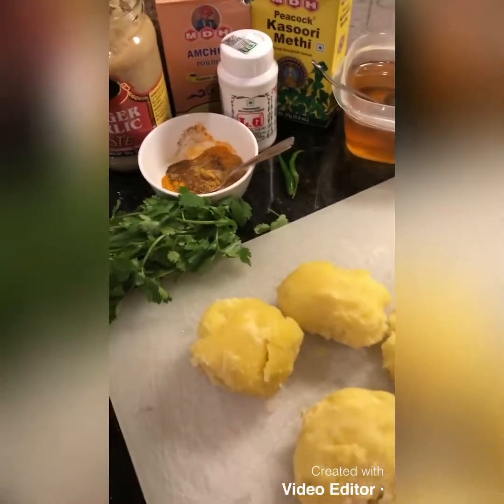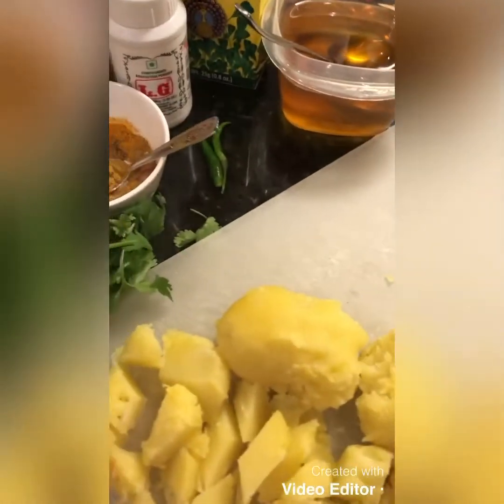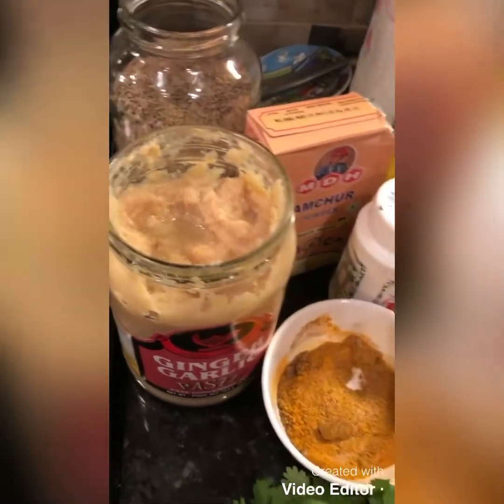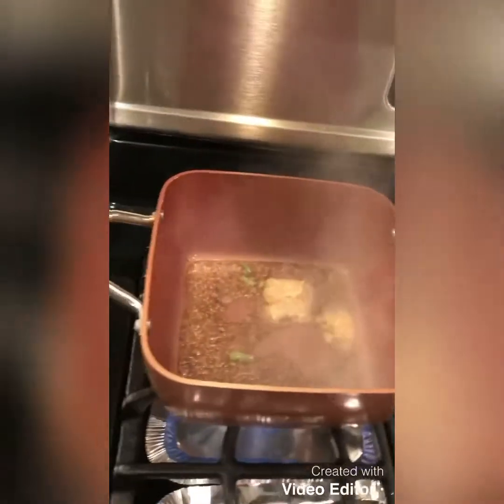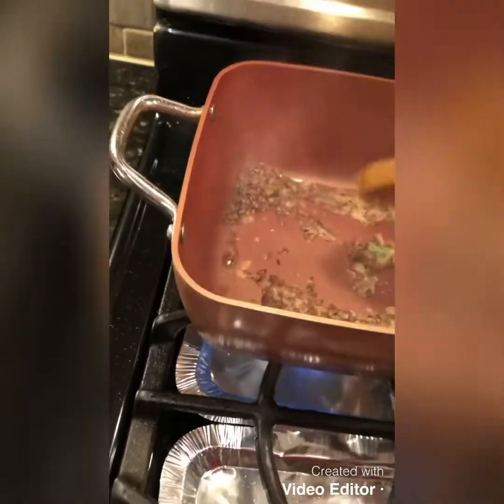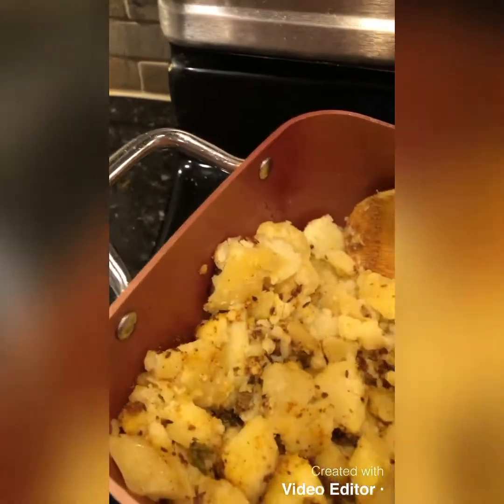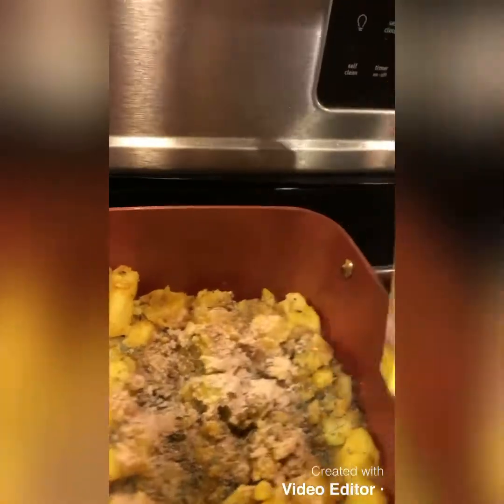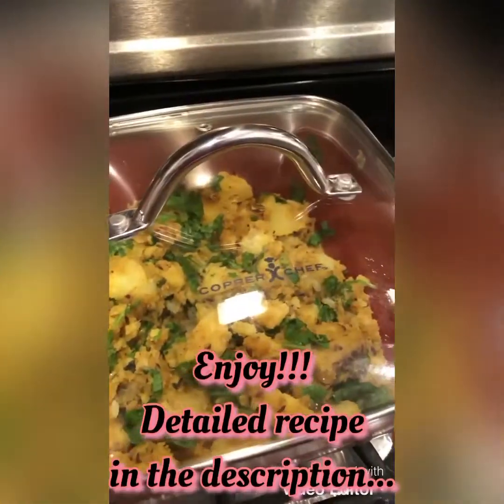~ Jeera Aaloo!!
~ Jeera Aloo!!
Ingredients:
🥔 1.5 tablespoon Cumin seeds, 1 teaspoon ginger-garlic paste, 1 heaped teaspoon bhuna jeera power - haldi - dhaniya powder, 1/4 teaspoon red chili powder, salt to taste, pinch of heeng, kasuri methi and amchur powder.
🥔 2 green chilies slit, 5 medium aaloos boiled, cut into cubes and 1 tablespoon oil along with Dhaniya for garnish!
Method:
🥔 In a pan, heat the oil, put the green chilies in and then jeera. Once they splutter, put the ginger-garlic paste and mix. Now add the heeng, mix and add in all the spices. Cook to roast the spices. Add in the boiled aaloos and stir to coat them well. Add little bit of water, cover and simmer for 5 minutes. Now add the karuri methi and amchur powder, cook on low for another 5 minutes, keep mixing. Garnish with coriander leaves and it’s ready!